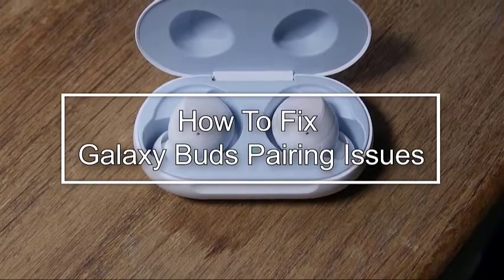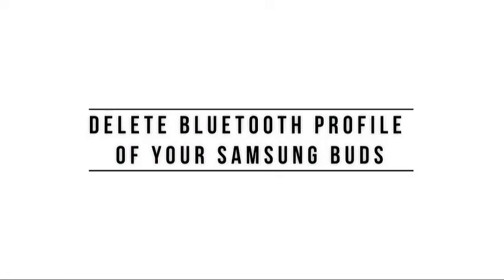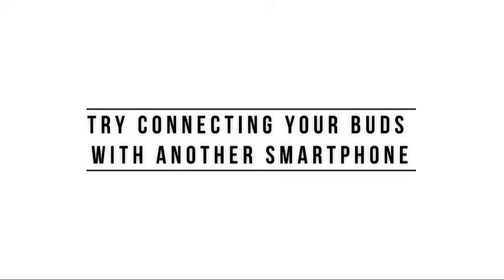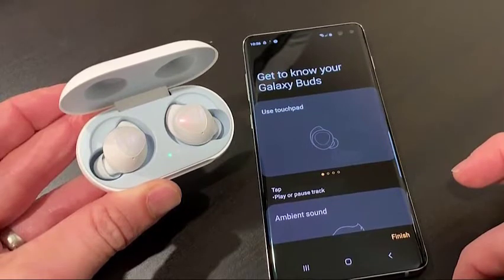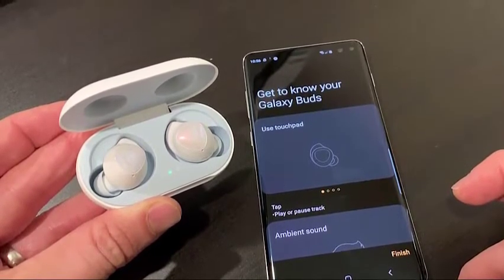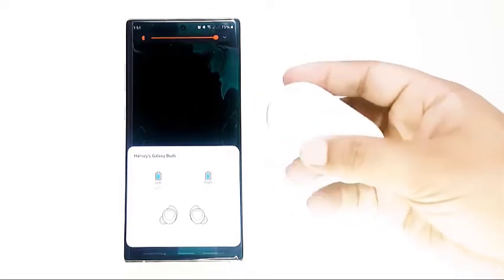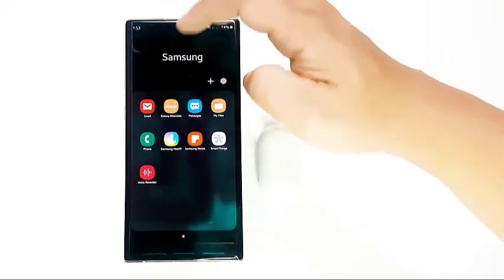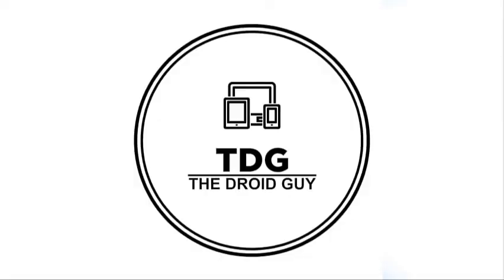How To Fix Galaxy Buds Pairing Issues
You can try to fix your Samsung Galaxy Buds that is experiencing pairing issues.